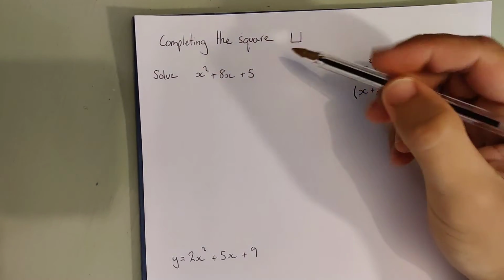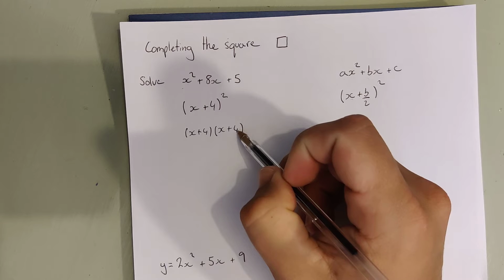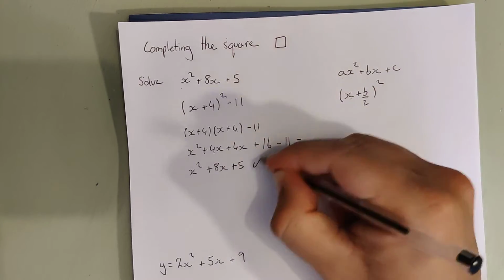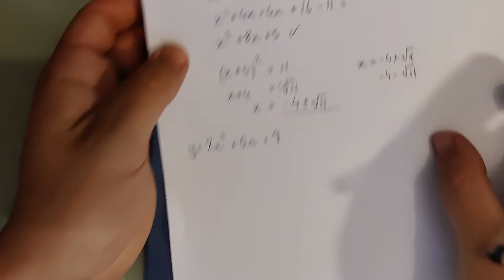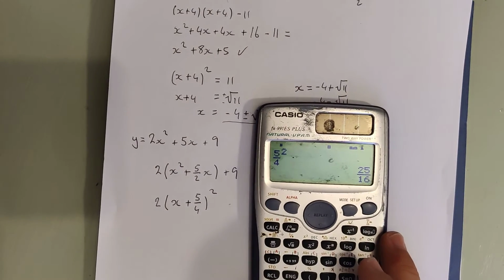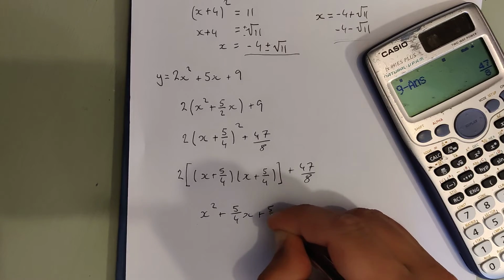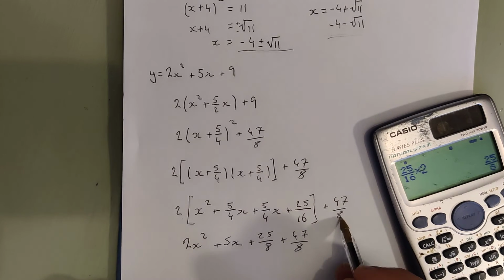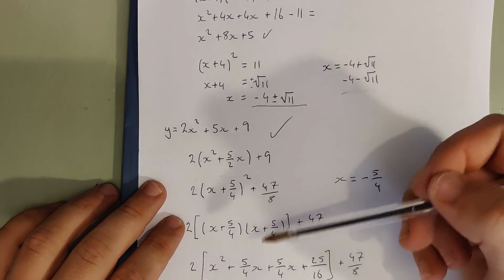Completing the square. made easy!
Completing the square can be the hardest form of solving a quadratic equation but sometimes it's the only way. This tutorial will hopefully make completing the square easy for you!